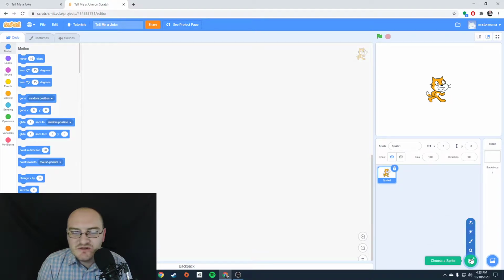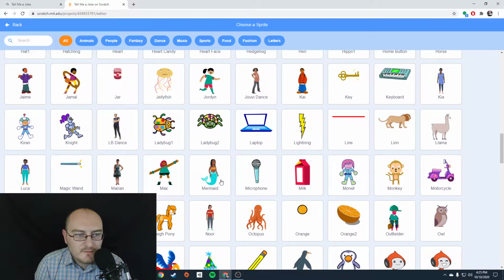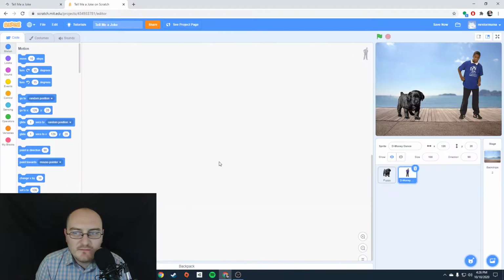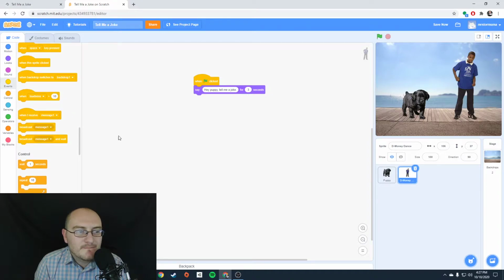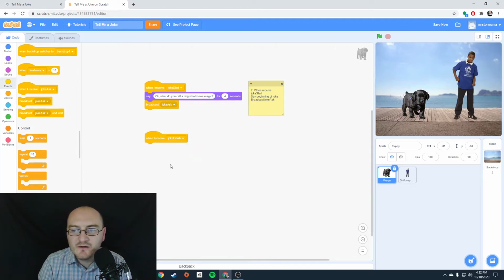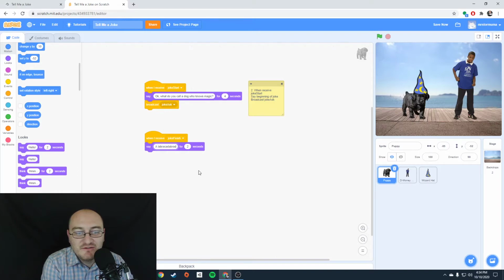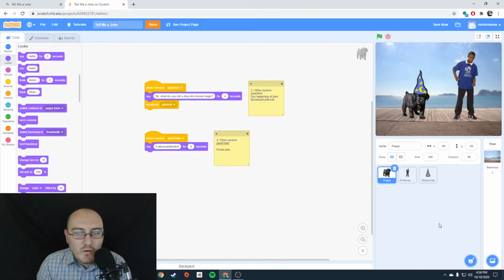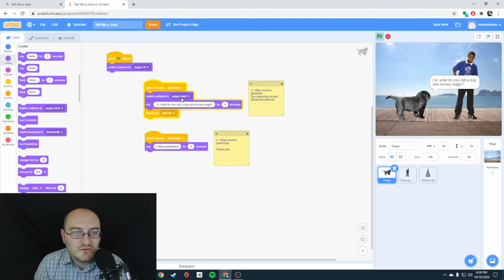Tell Me a Joke